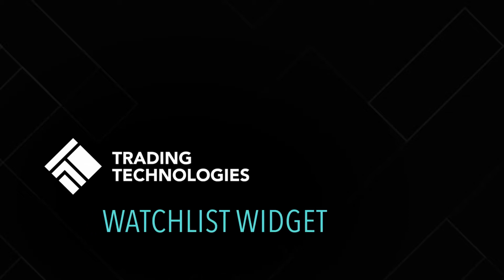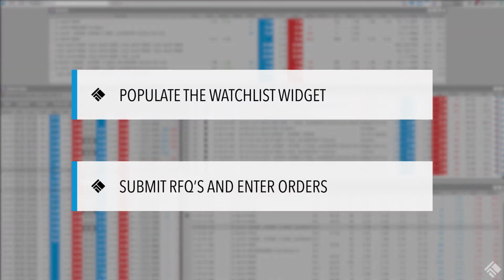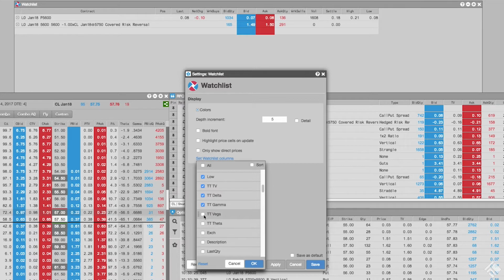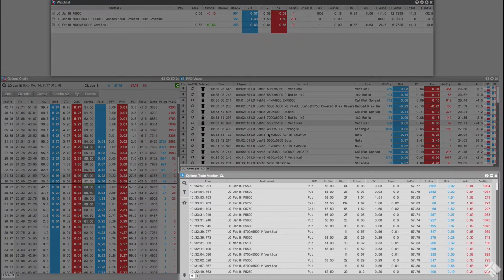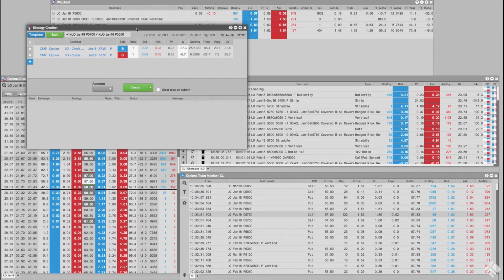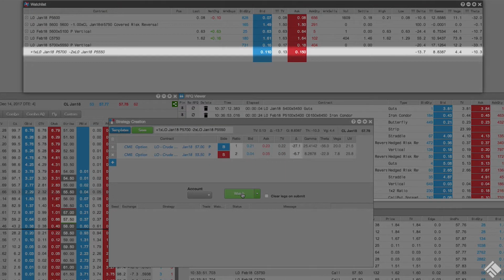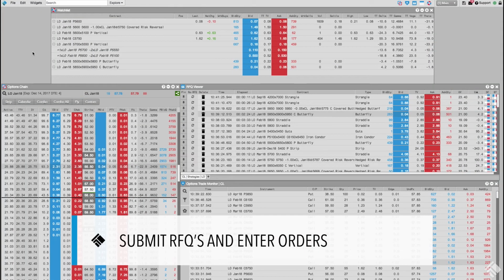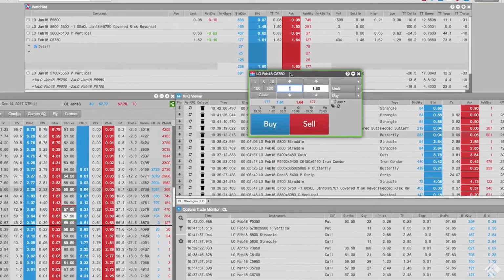Watchlist Widget | TT® Futures Trading Platform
TT’s Watchlist widget provides the ability to monitor exchange-listed instruments, spreads and strategies in a concise display as well as the ability to privately monitor theoretical values and Greeks for user-defined strategies before submitting them to an exchange for publication. In this video, we’ll demonstrate how to populate the Watchlist widget using the RFQ Viewer, Options Trade Monitor and Strategy Creation widgets, then use the Watchlist widget to submit RFQs and enter orders.